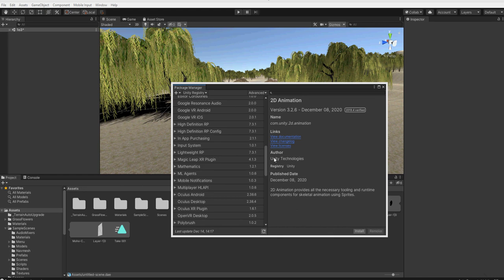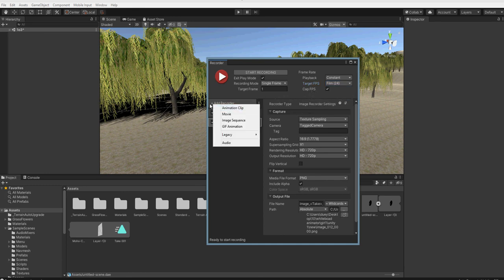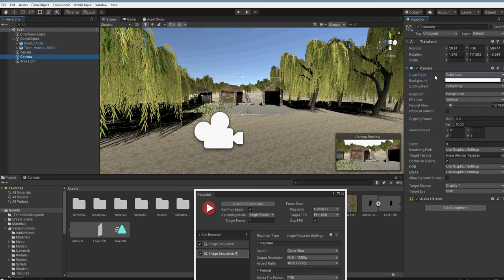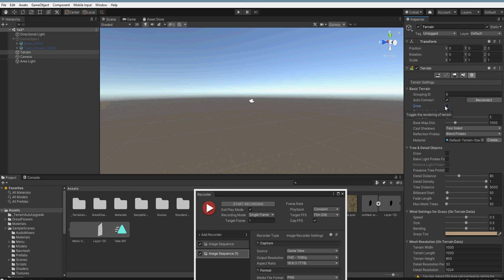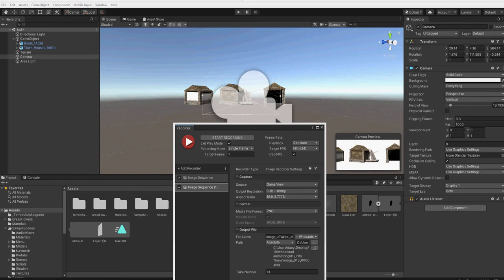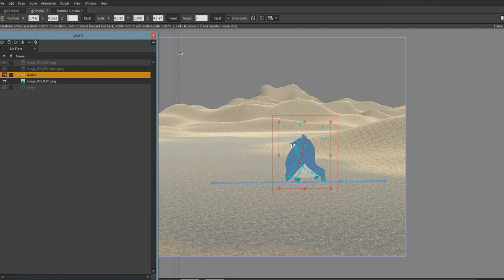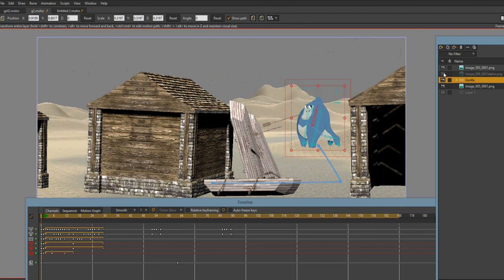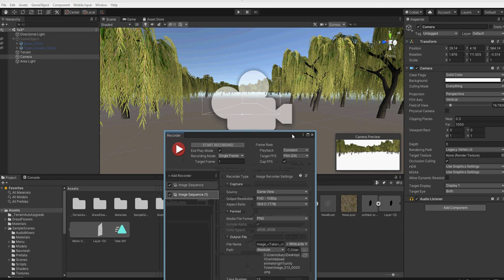Unity backgrounds for Moho and other animation software.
I show you how to pull pictures out of Unity to do composites.

Moho has an fbx exporter is useless.